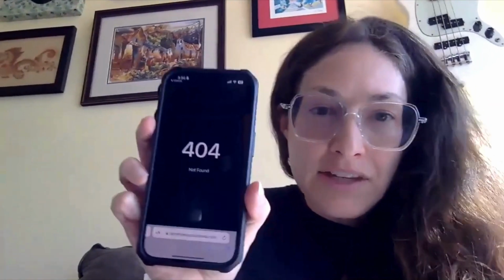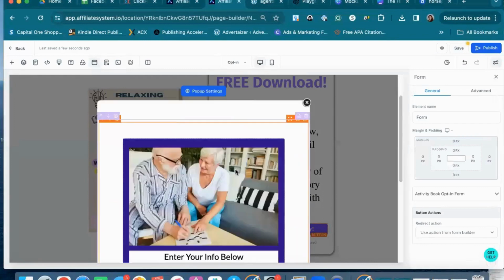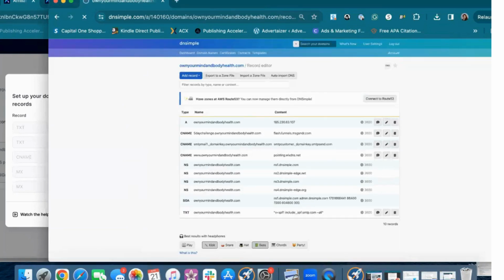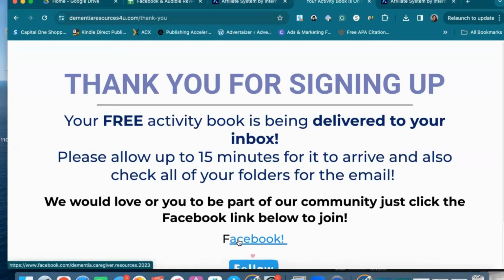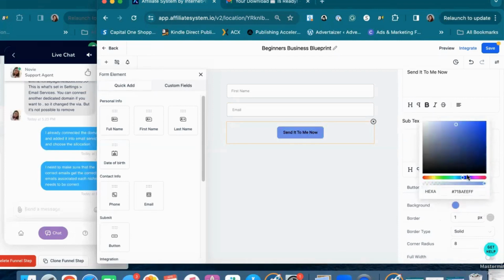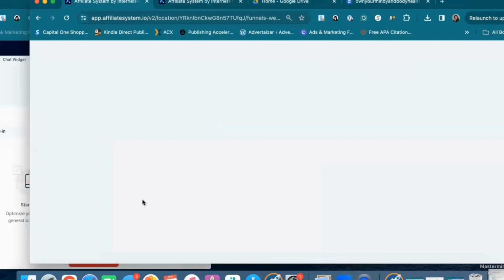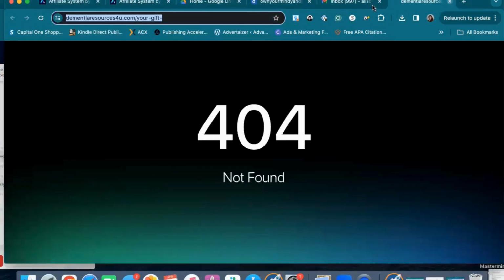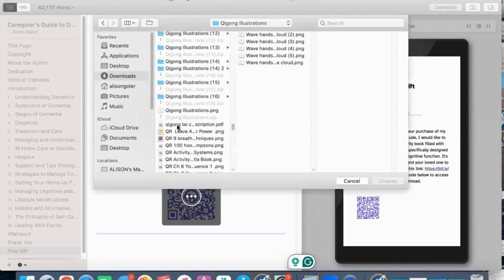Setting Up and Optimizing Funnels After Moving from ClickFunnels to Affiliate Systems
In this video, join me as I apply the finishing touches to my marketing funnels, transitioning from ClickFunnels to a the new Affiliate System platform.

Watch as I set up subdomains, craft pop-up forms for the opt-in page, configure the 'from' email settings to complete the communication flow, and rigorously test out the funnels to ensure everything is running smoothly.

Plus, I'll take you through the process of updating the QR codes in my books, linking directly to these optimized funnels.

I will admit I hit some obstacles along the way, but I navigate through them!

😊 About me…

I'm Alison. I am a pharmacist with $209,000 in student loan debt. My goal is financial freedom, quitting my 9-to-5, and having more time to spend with family and friends. How am I doing this, you ask? I have started my journey as an affiliate marketer. I have a mentor and a mastermind of amazing people, and we are on a journey from rookie to riches.

When I first discovered affiliate marketing, I knew absolutely nothing about marketing I have joined a program that holds your hand and teaches you the skills to be successful. I am documenting my journey and sharing everything with you. Can I go from rookie to riches? I have joined the Internet Profits Accelerator with Dean Holland. I am following his proven plan, and I want to see if I can go from $209,000 in debt to financial freedom.

I believe it is possible for anyone to make money online. You don't need to know how to code, or have a product to sell, but you need to follow a proven plan, learn four key skills 1. Traffic 2. Capture 3. Follow-up 4. Sales-sysem, and take the first step - and there's no better time than right now!

In this channel, I:
➡️ Share all the tips and  tricks I am learning
➡️ Make how-to's to walk you through every step of the journey
➡️ Give you some encouragement and help with your mindset
➡️ Lastly,  I share my journey so that you can see for yourself what helps me along the way and what to avoid

* My results are not typical, and I make no promises that you will get the same.  Results always depend on a variety of factors; in my experience, hard work, taking action, and not giving up help greatly to achieve some success.